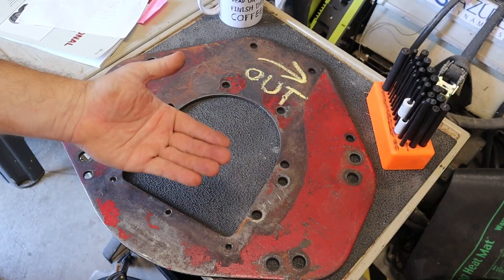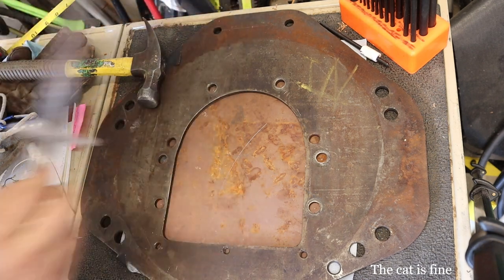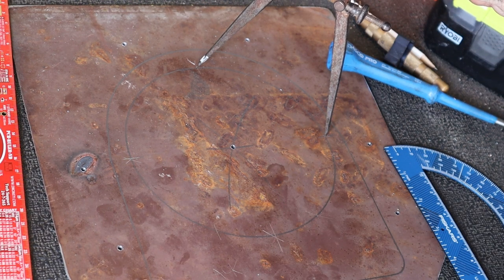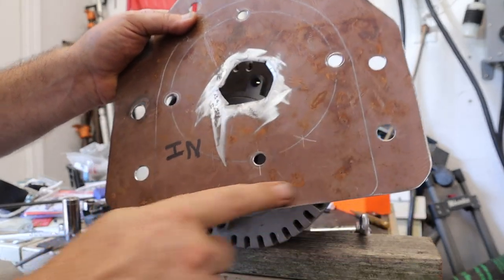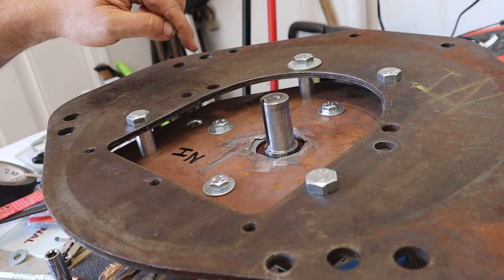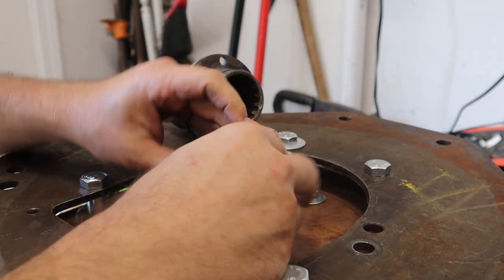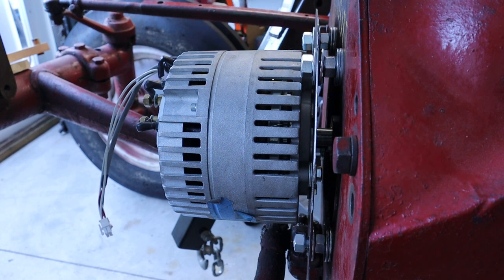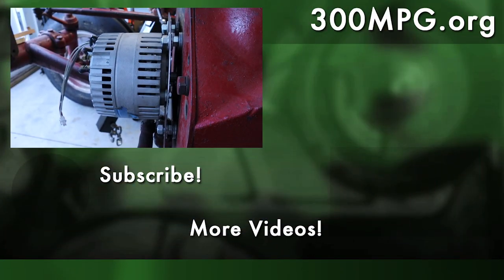Electric Tractor: Motor Mounting Plate Design and Construction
In today's video, we design a plate to adapter the motor to the existing mount on the International 300 tractor.

The primary challenges here are making sure that the motor is centered and that it's the right distance away from the transmission for the coupler.

I mostly used some scrap plate that I had, cutting it with my angle-grinder, and using a step-drill bit to drill out the various size holes.